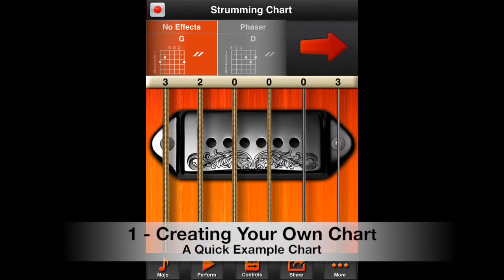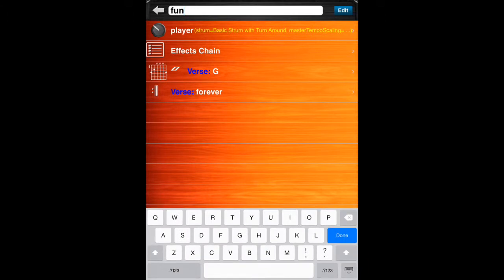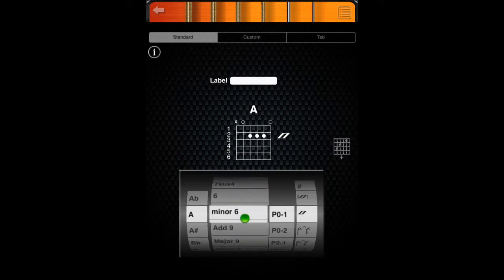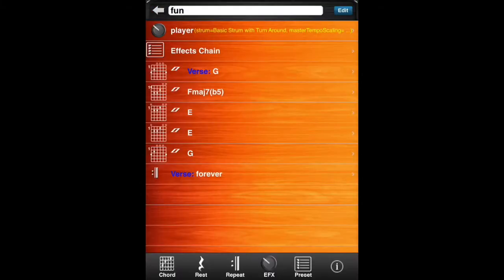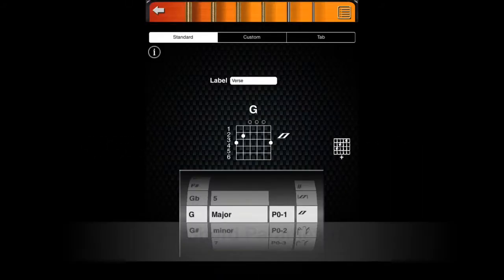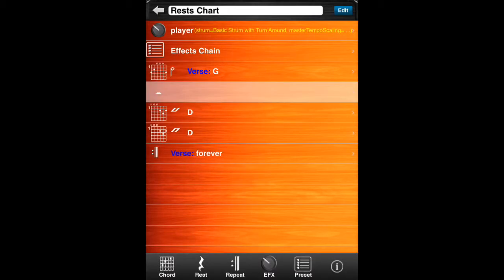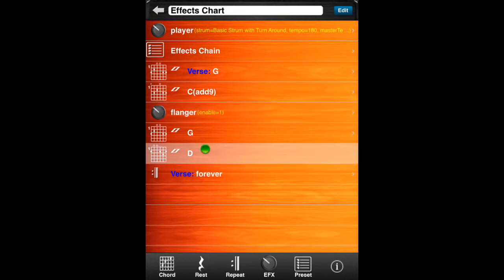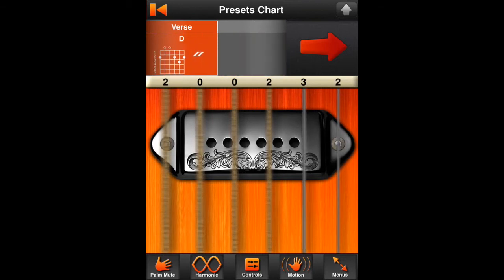moForte Guitar Chart Editor Tutorial (All 12 Chapters)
moForte Guitar Chart Editor Tutorial (full)